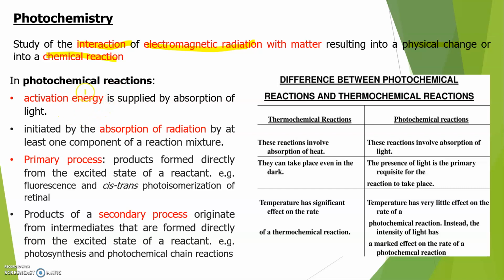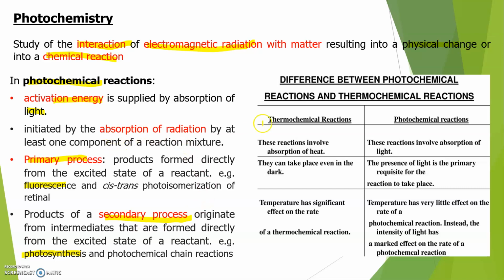Photochemistry | Dibrugarh University 6TH Semester | Non-CBCS | Lecture 1